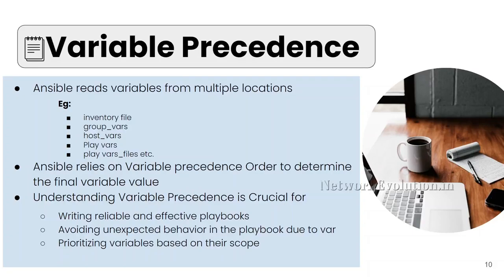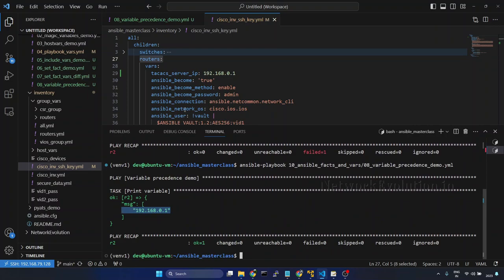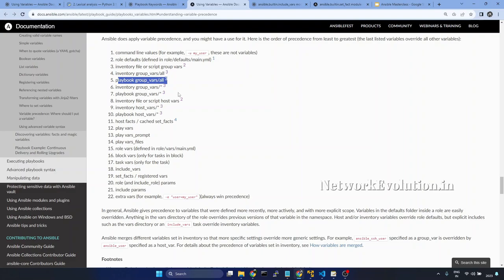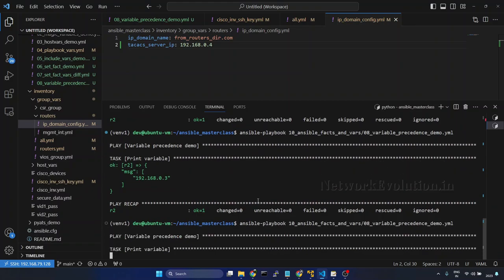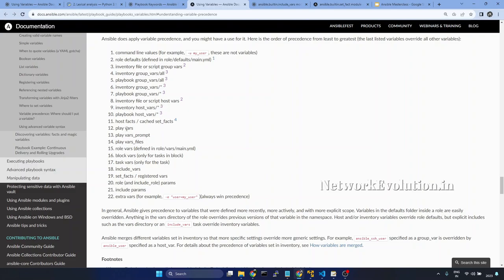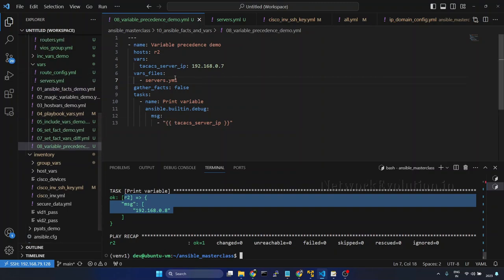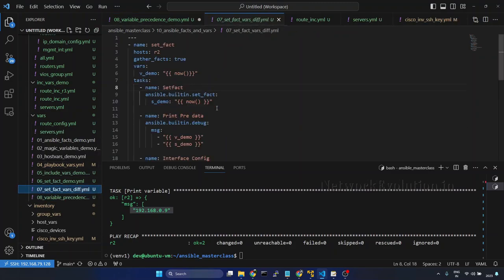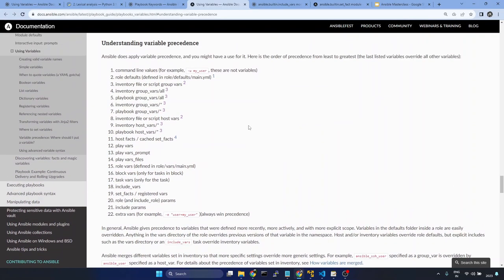Ansible Variable Precedence Made Easy: A Detailed Explanation with Examples | Beginner to Advanced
Playlist: Ansible Leraning For Network Engineers

This video demonstrates ansible variable precedence and how to effectively use Variables

ansible variables
ansible variable precedence
ansible environment variables
ansible env variable
ansible magic variables
ansible register variable
ansible variable Informational
ansible inventory variables
ansible print variable
ansible set env variable
ansible playbook variables
ansible pass variable to playbook
ansible inventory vars explained
how to use variables in ansible
variable precedence orger
variable priority in ansible explained in detail
ansible pass variable based on priority
ansible variable issue
ansible set_stats set_fact
ansible free course
ansible for netdevops
ansible variables and multiple options to define variables
ansible group_vars host_vars
play vars vars_files option to set the variable
ansible variable in multiple locations
ansible include_vars and ansible set_fact
inventory file group vars
set the variable in group vars or host vars
ansible environment variables
ansible set environment var
ansible pass variables in playbook
ansible inventory variables in playbook
ansible pass to playbook in command line
ansible extra variables
ansible environment variables in playbook
ansible pass variable from one playbook to another
ansible jinja2 set variable
use variables in ansible
ansible variable order explained with example
ansible free course
ansible beginner to advanced
ansible tutorial
ansible course
ansible register variable
ansible set variable in task
ansible set fact

ansible debugger strategy explained
enable debug in ansible
how to enable debug ansible
how to run code in ansible debug mode
ansible tutorial
ansible playbook debug
ansible task debug example
ansible fix exceptions during runtime
ansible debug tutorial